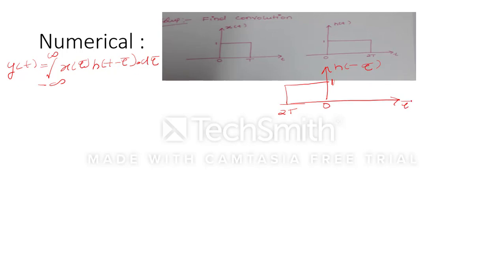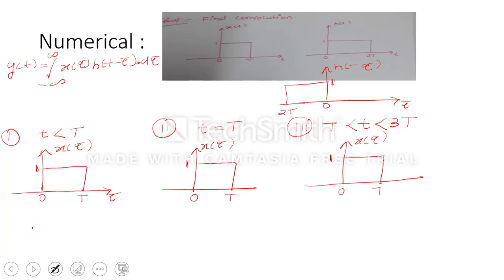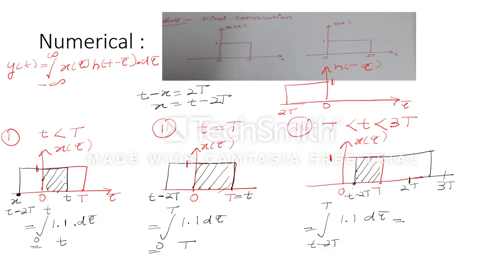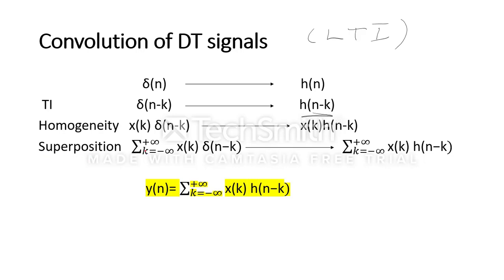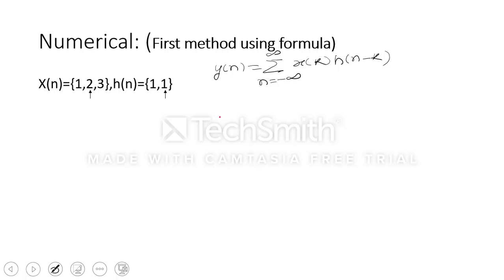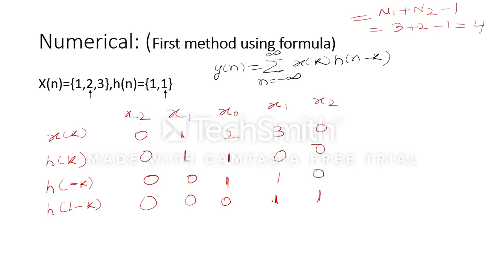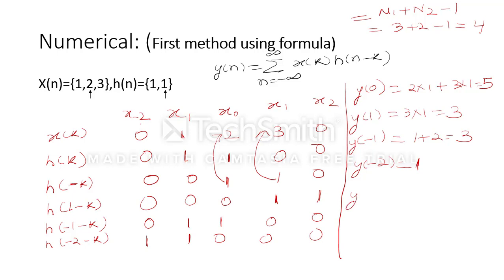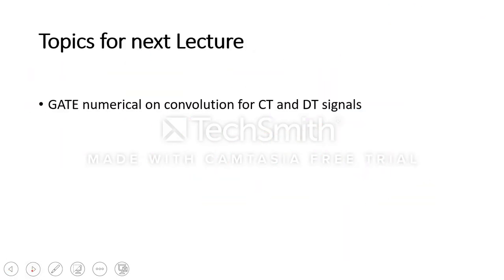Signal and System | Convolution for fixed length signal and DT signals | Lecture-13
This video explains the concept of convolution for fixed length signal and how to find convolution for DT signals .

About me:

My name is Nishtha Verma and have more then 10 yrs of teaching experience as Assistant professor in Engineering College, also qualified GATE entrance exam many times.